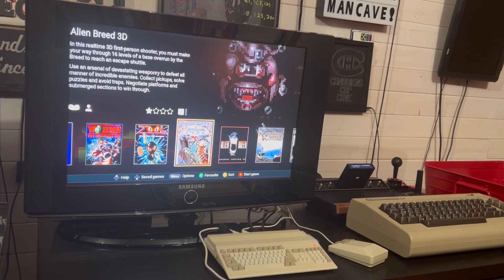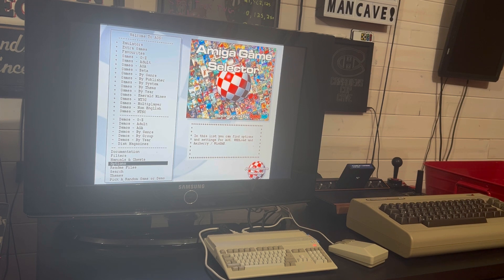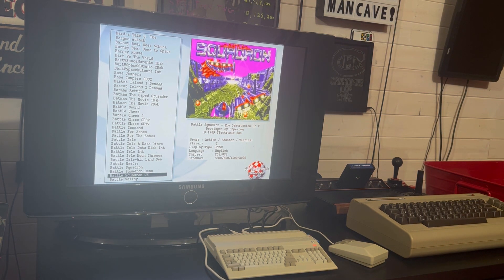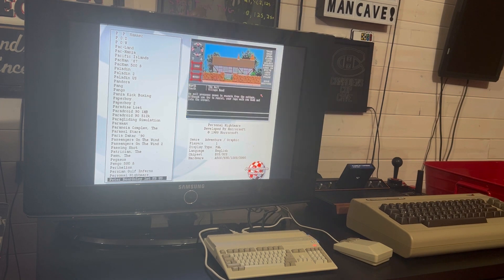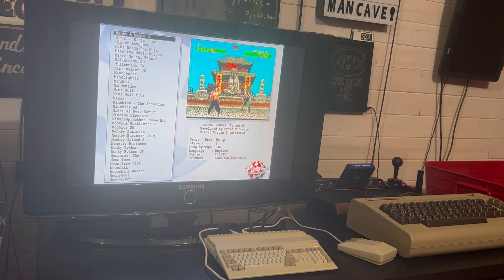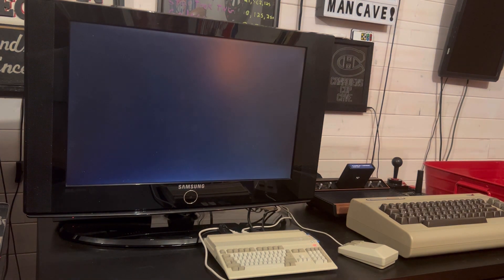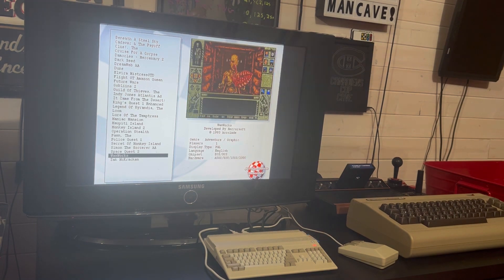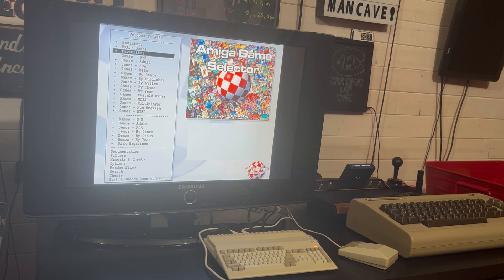Amiga Collection- Amiga Game Selector v 2.5.1 - Play 1000s of Amiga WHDLoad Games on your A500 Mini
Amiga 500 Collection- Amiga Game Selector v 2.5.1 (AGS) - Play 1000s of Amiga WHDLoad Games with a nice UI

Must have for anyone who owns the A500 Mini from RetroGames.  This even allows you to use Workbench.

All credit to Paul Vince.  Check out his awesome website.